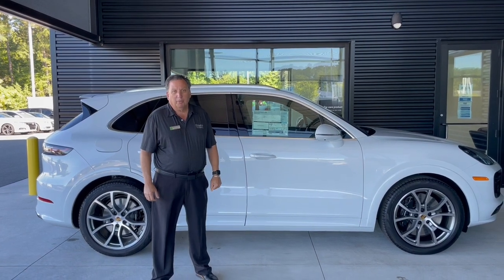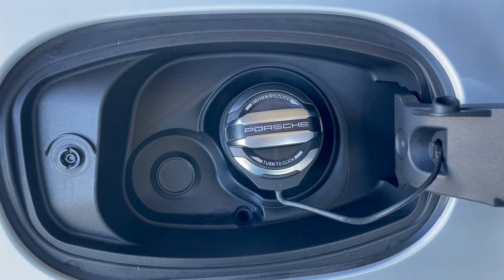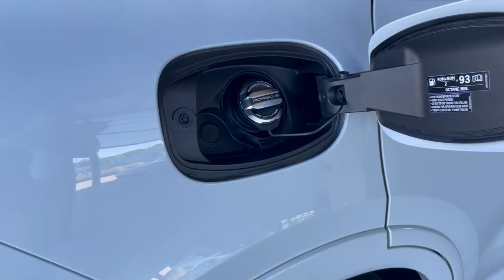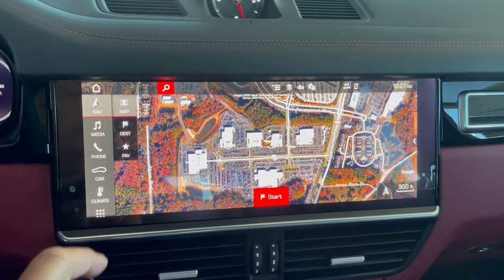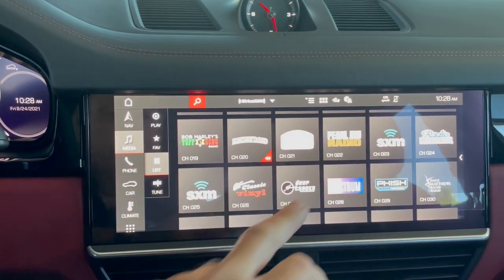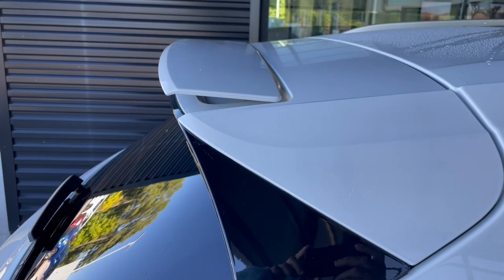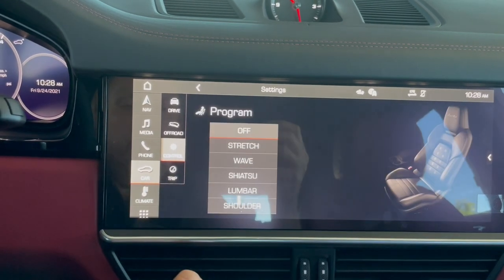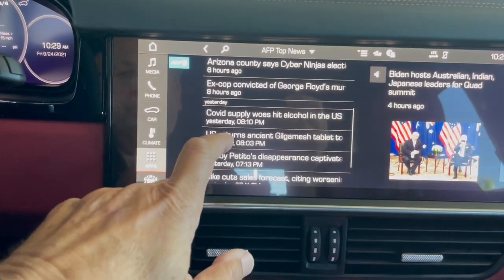2021 Cayenne Turbo Exclusively Build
Walk around and features of 2021 Cayenne Turbo explained by our sales ambassador Roy Roth.